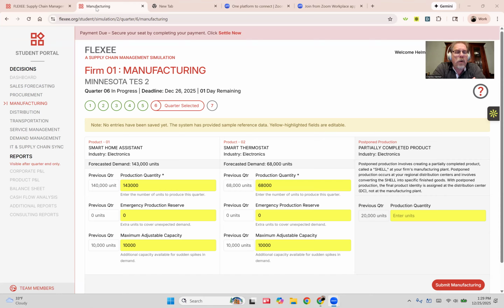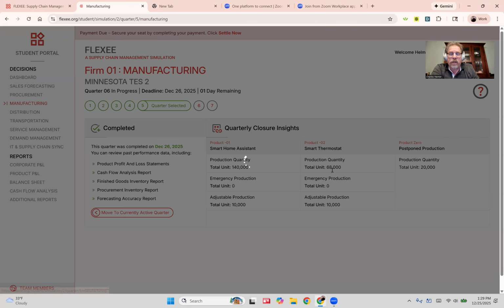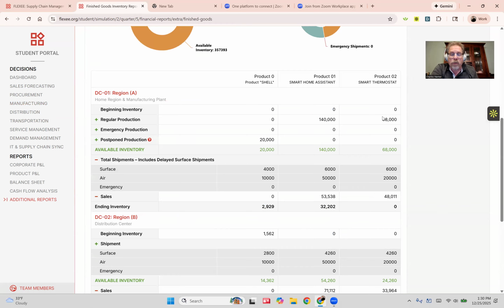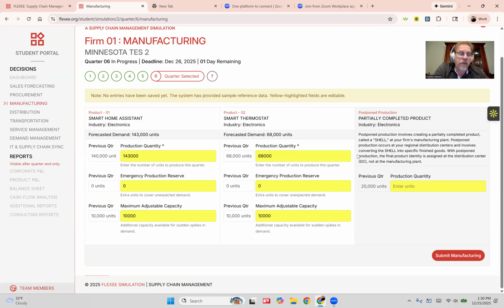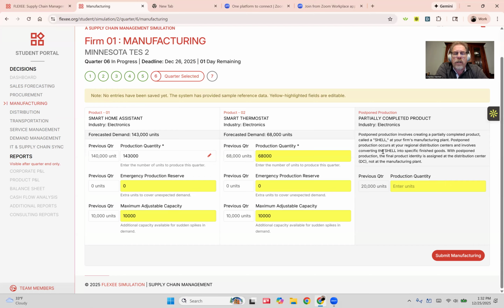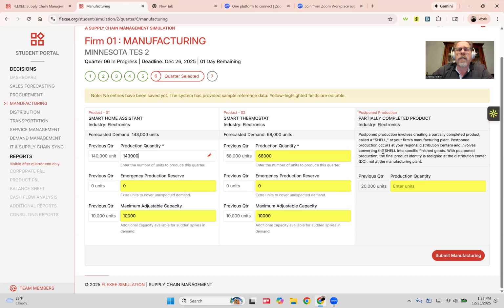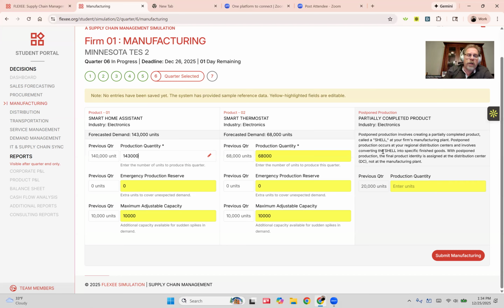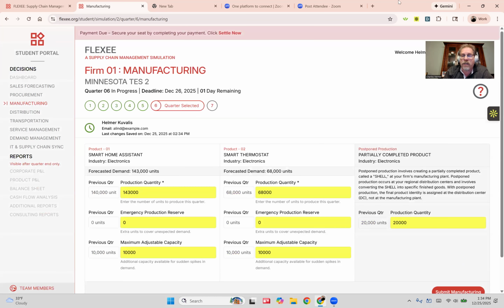Manufacturing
An explanation of the Manufacturing decisions in the Flexee supply chain simulation